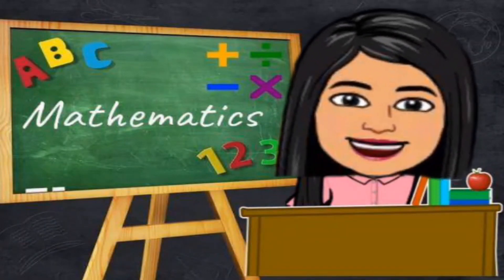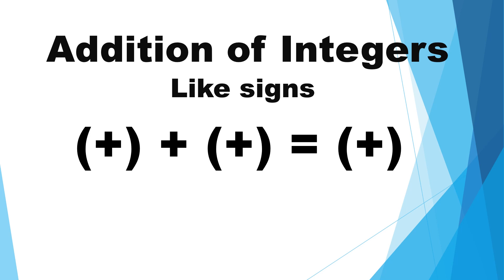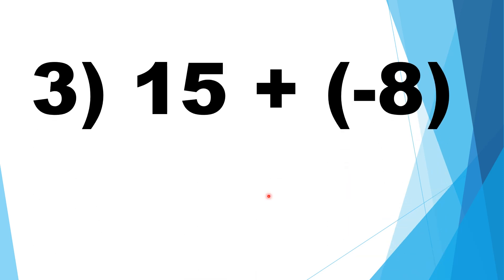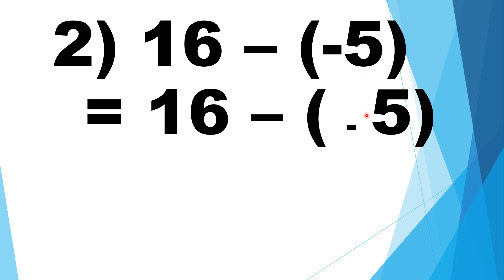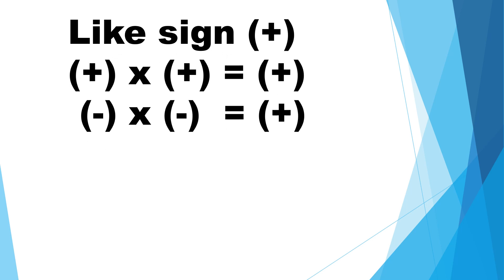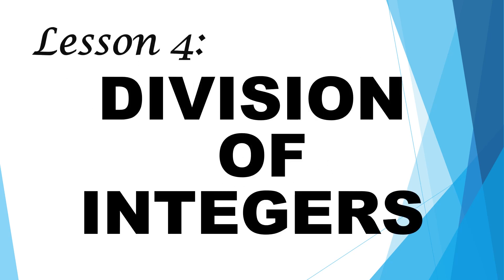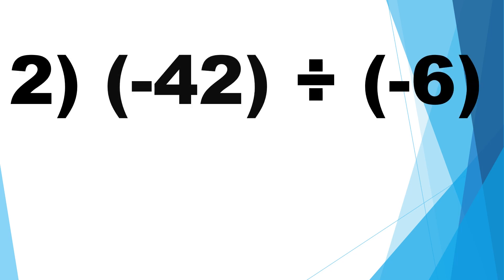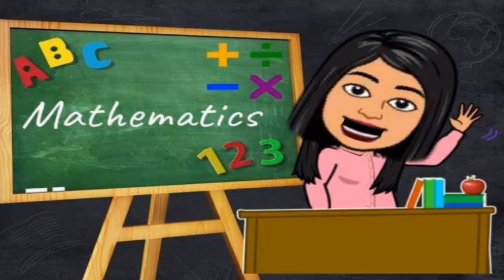ADDITION, SUBTRACTION, MULTIPLICATION, AND DIVISION OF INTEGERS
In this video, you will be able to:
Identify like and unlike sign integers.
Add integers.
Subtract integers.
Multiply integers.
Divide integers.